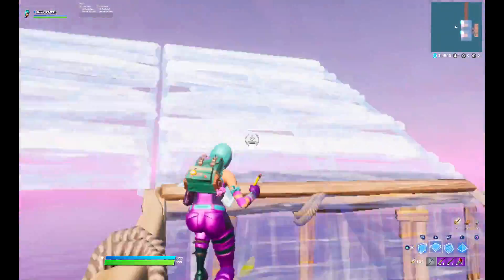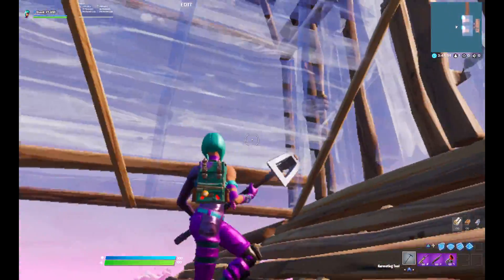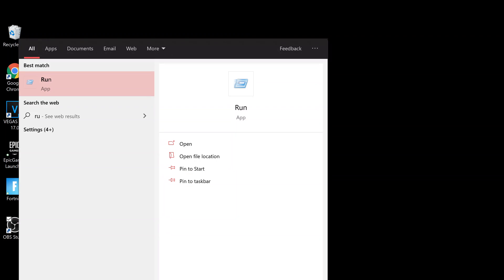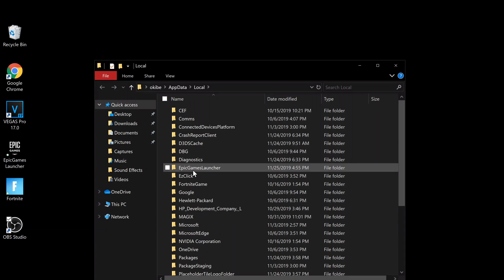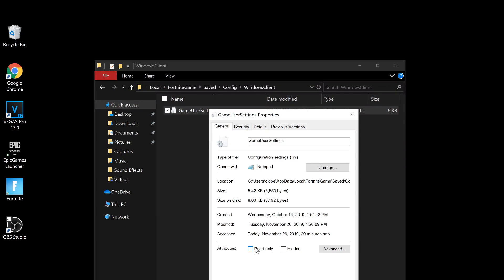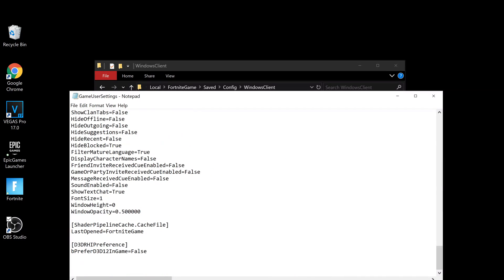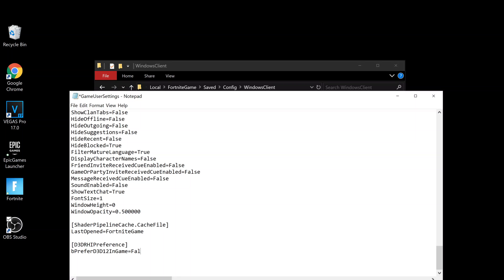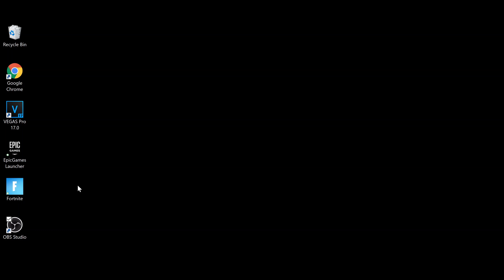How to Fix Fortnite not Starting *Black Screen* After DirectX 12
How to fix fortnite not starting up after enabling the new DirectX 12 setting for better fps